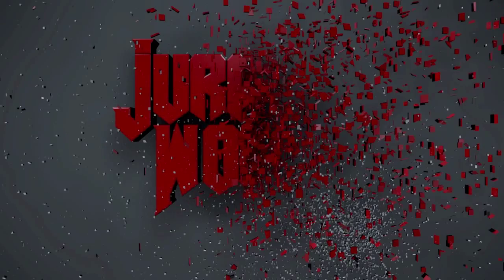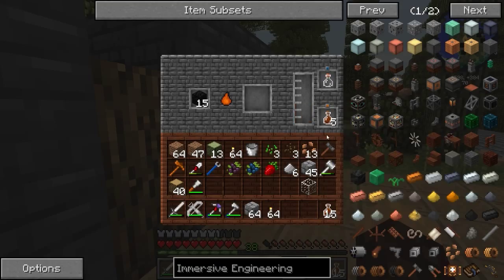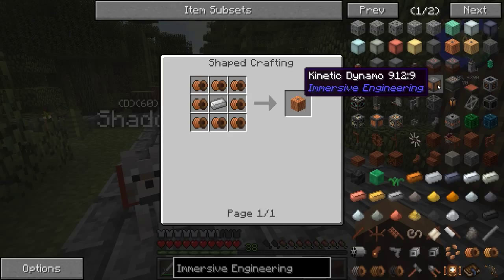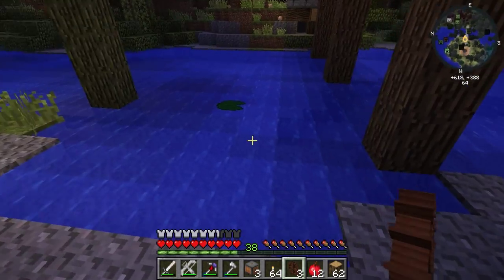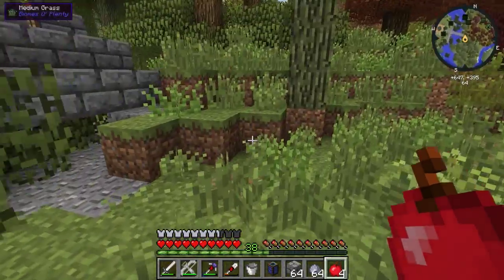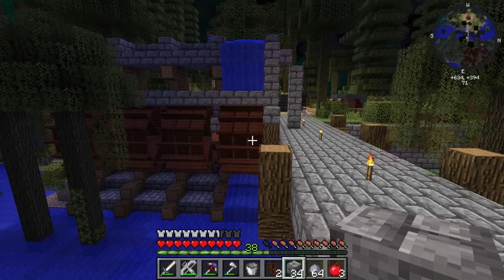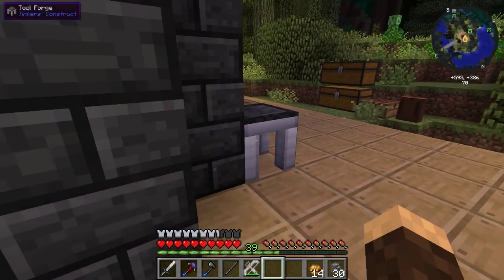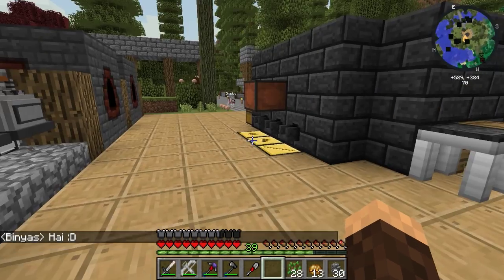Jurassic World | Minecraft Rexxit Modpack #3 "Water Wheel Power, Steel Tools, Processing"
Jurassic World is a Minecraft Modded series using the Rexxit Modpack with a focus on Dinosaurs and is available on the Technic launcher. We will be building our own little Jurassic Park :P. We've also added in the mods PneumaticCraft, Immersive Engineering & Doggy Talents as extra mods. Hopefully you enjoy ;)

I Use Akliz Server Hosting For All My Server Needs!